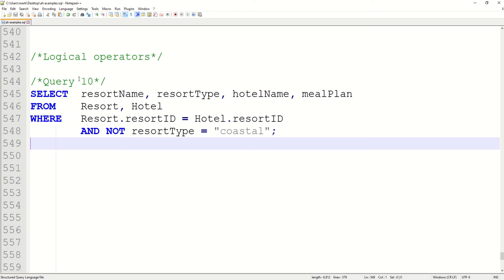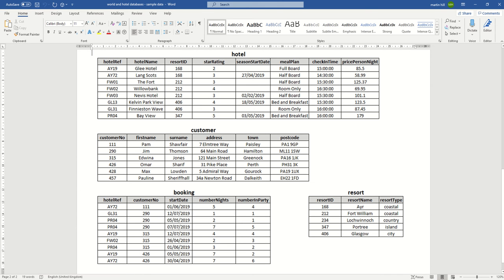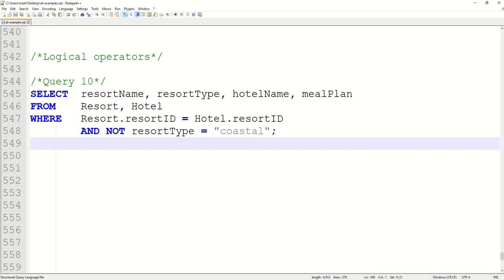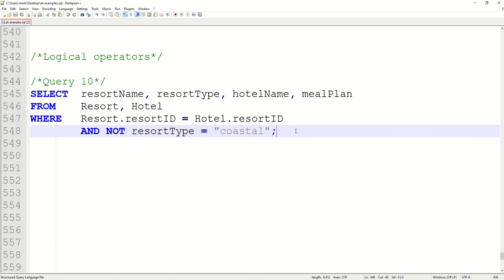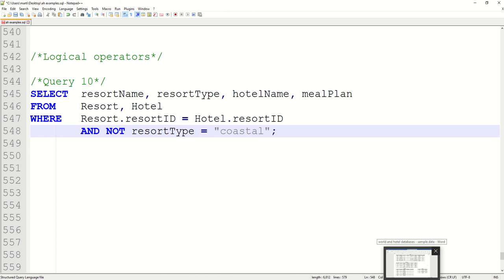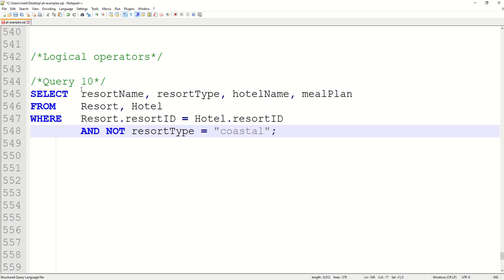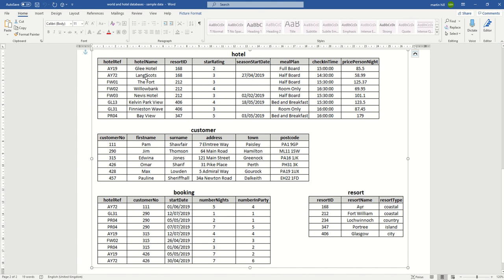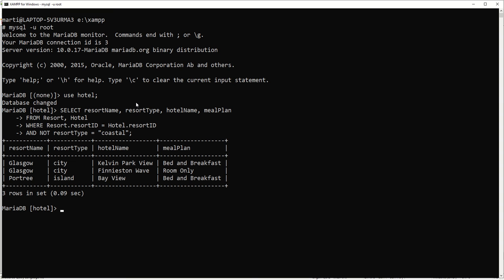AH DDD - Lesson 5 - NOT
Explanation of the SQL NOT operator.